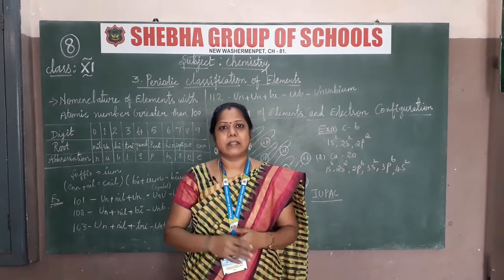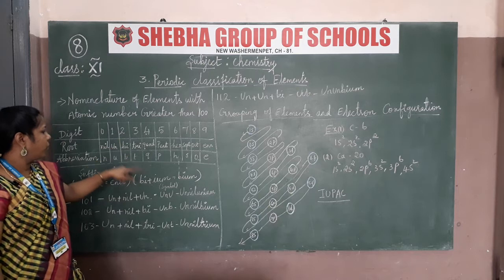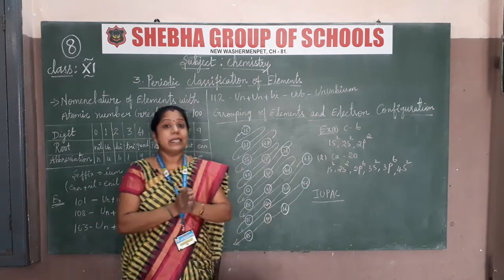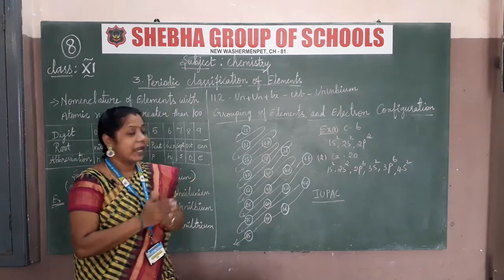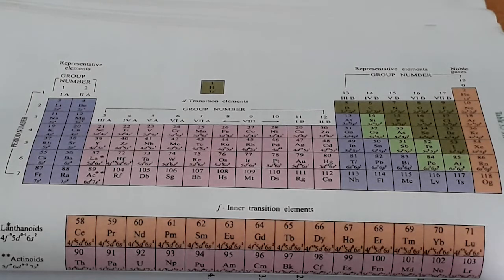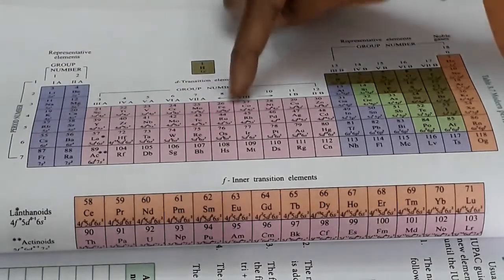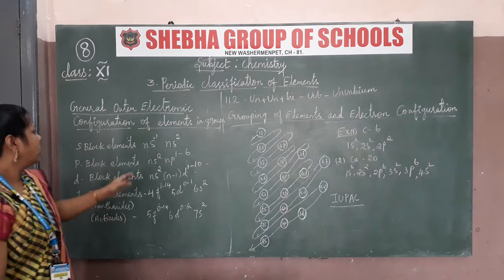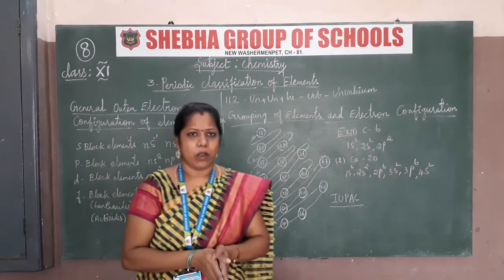07.09.2020 XI - CHEMISTRY CL:8 CH:3 PERIODIC CLASSIFICATION OF ELEMENTS (PART-2) (MRS. SARASWATHY)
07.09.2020 XI -  CHEMISTRY CL:8 CH:3 PERIODIC CLASSIFICATION OF ELEMENTS (PART-2) (MRS. SARASWATHI)